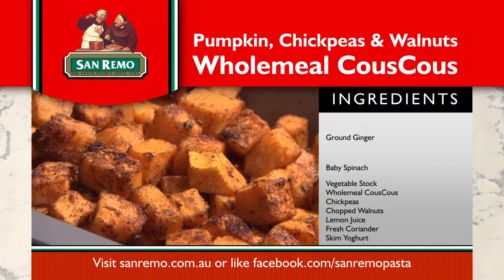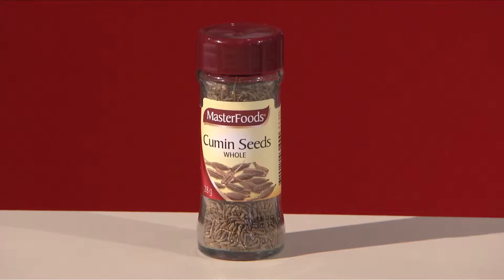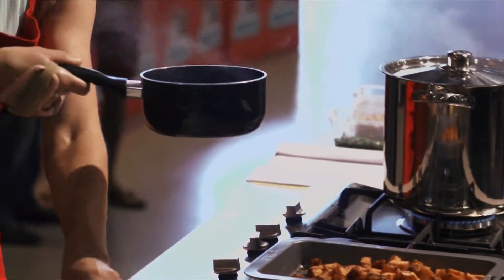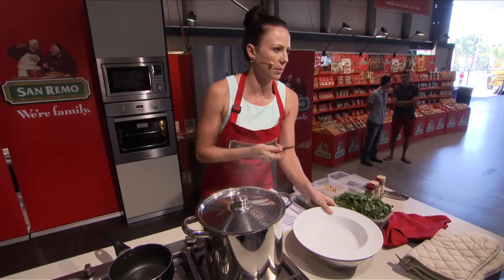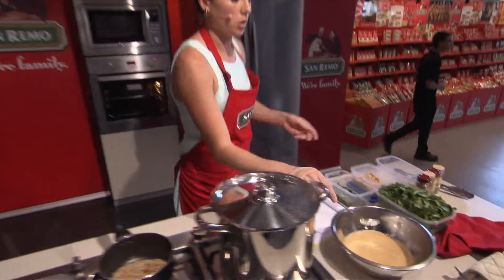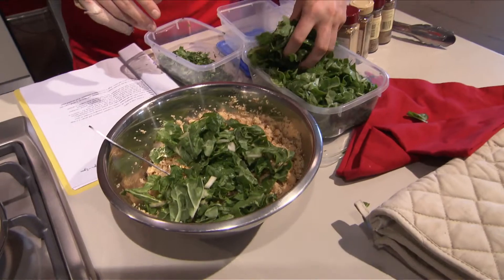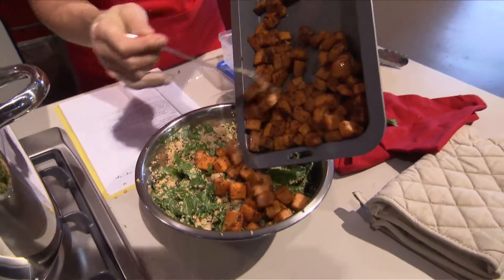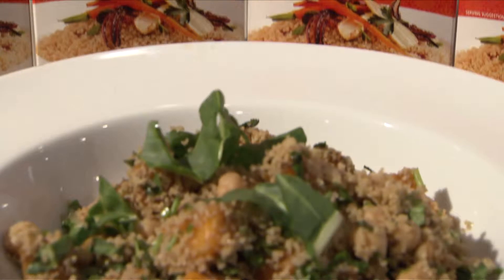Wholemeal CousCous with Pumpkin & Chickpeas featuring Natalie von Bertouch at Carnevale 2013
In this live cooking segment from Carnevale 2013, dietitian and Australian Diamonds netballer Natalie von Bertouch uses Wholemeal CousCous as the basis for her dish. With its great nutty flavour, San Remo Wholemeal CousCous complements the pumpkin, chickpeas and walnuts perfectly.